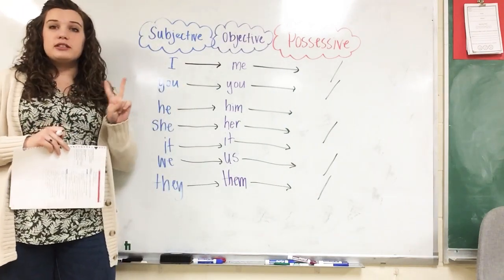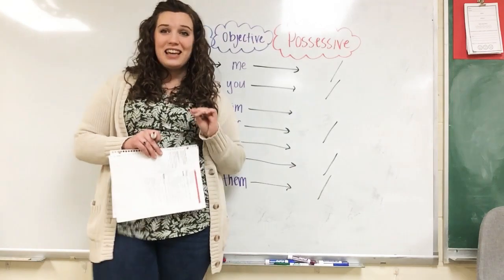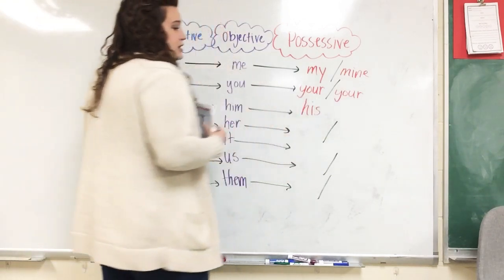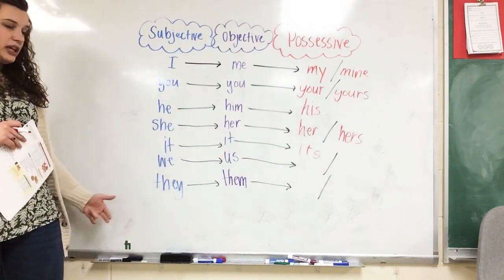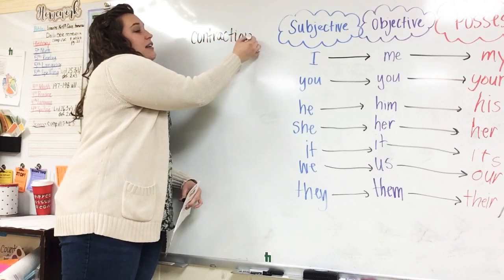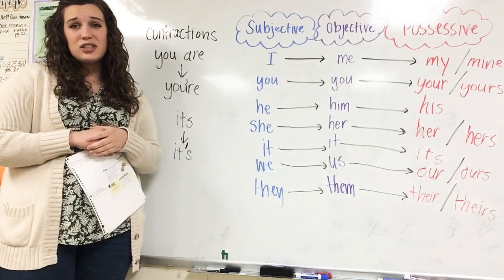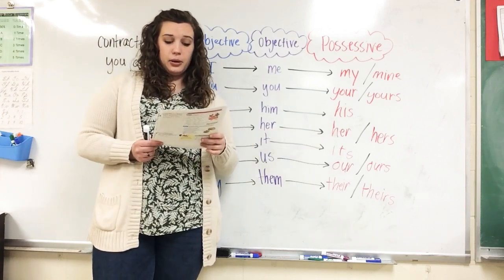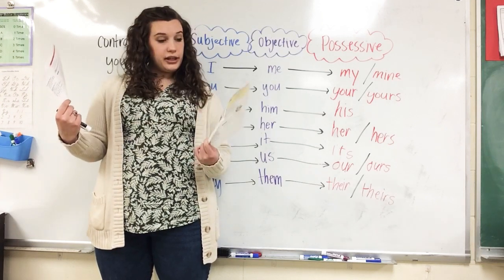Possessive Pronouns (Lesson & Practice) - 4th Grade (A Beka)